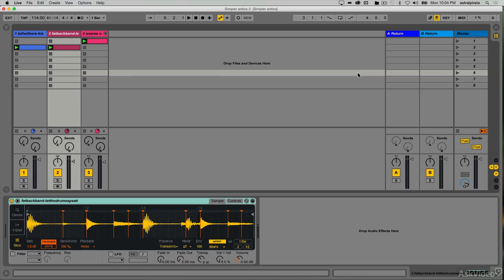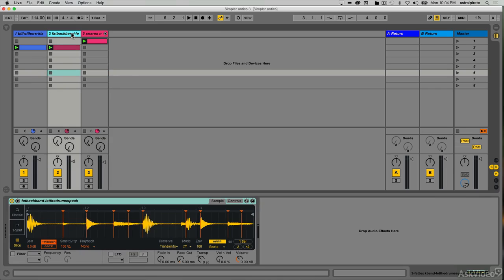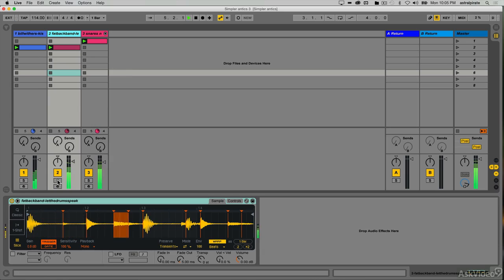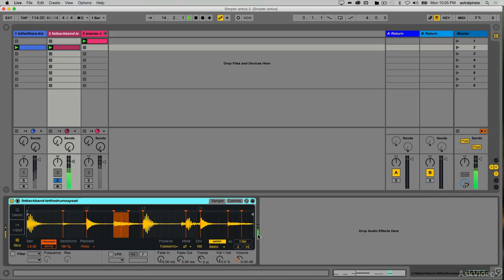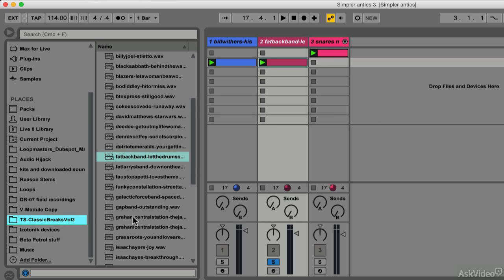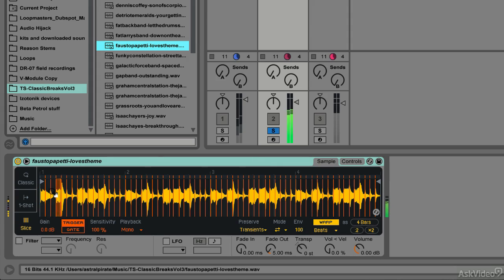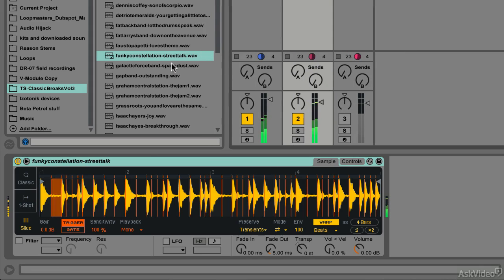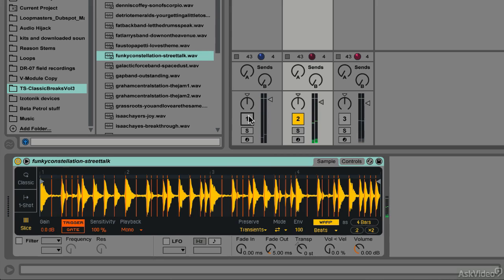Ableton Live 9 306: 10 Killer Simpler Sampler Tips - 5. Swapping Sliced Samples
Ableton Live 9 306: 10 Killer Simpler Sampler Tips by Thavius Beck
Video 5 of 10 for Ableton Live 9 306: 10 Killer Simpler Sampler Tips

Lets face it a sampler is, well, a sampler. It plays back samples! No big deal. Its how you manipulate those samples, either with animation or in realtime that makes samplers interesting. And thats the power of the new Simpler. It has a lot more subtlety and control.

To really understand the power of the new Simpler Sampler, youve got to see how a performance artist, like our awesome Thavius Beck, uses it! And that's exactly what he does in this 10 Killer Tips course: He shows it in action!

So join Thavius as he shows you his favorite Killer Simpler Sampler Tips. Feel free to use them and abuse them! Because, we know, that once you hear them, youll be incorporating them into your next project or live set! And the best part is you dont have to tell anybody where you got them!